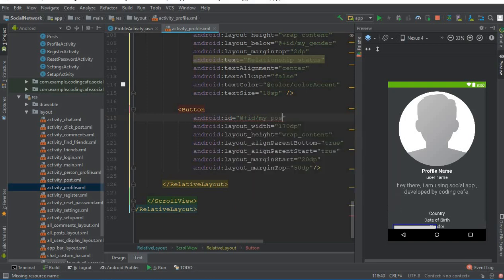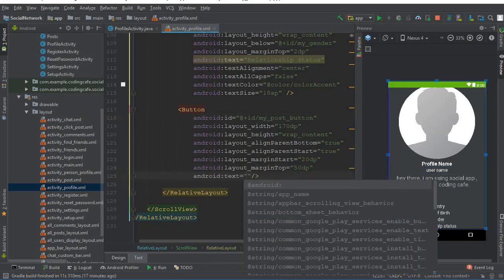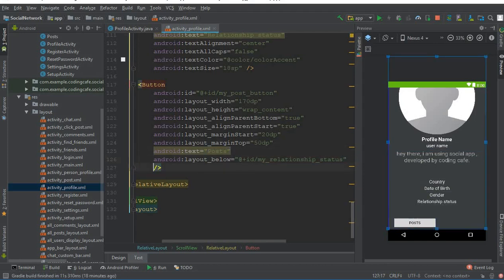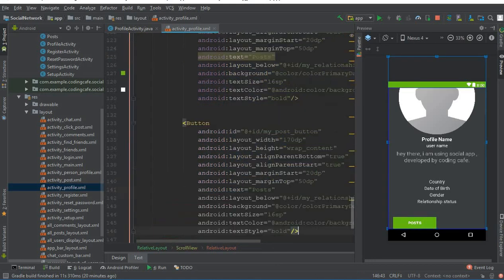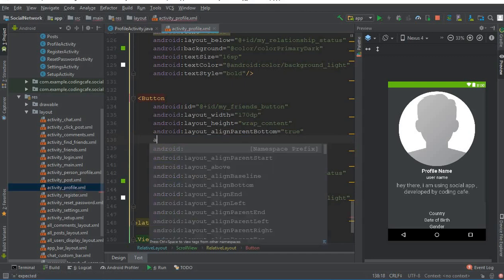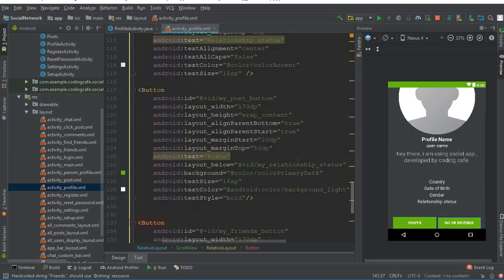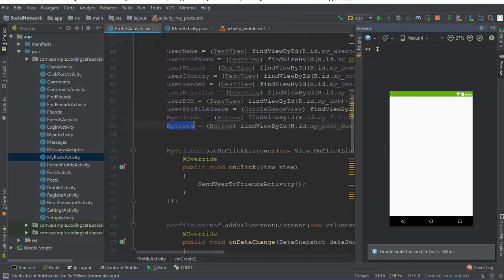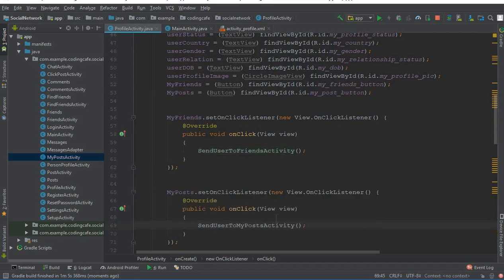Make an App like Instagram & Snapchat Android Studio Tutorial 62 Add no of posts and friends Button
In this video tutorial#62 we will add 2 buttons Friends button and Posts Button. We will display all total number of friends of a user on Friends Button and all Total number of Posts of a user on Posts Button in Android Studio for our Android Social App using Firebase Database.

facebook clone
twitter clone
android projects